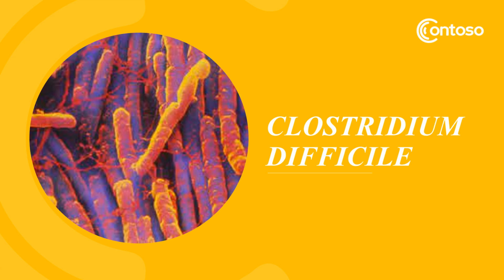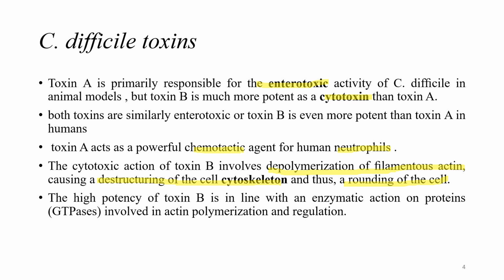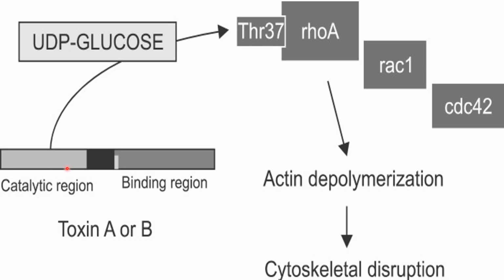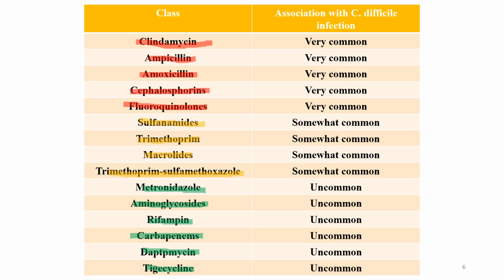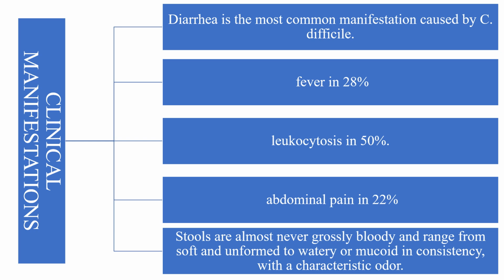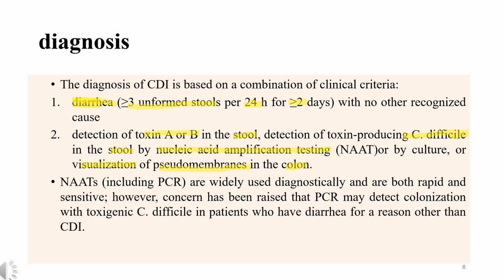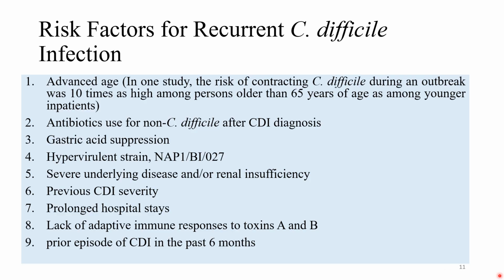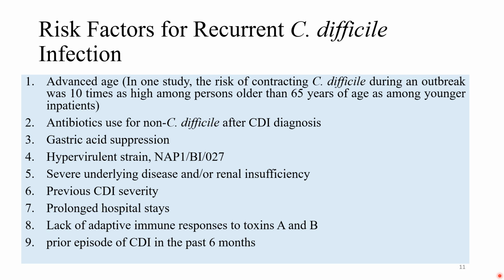Gut Warzone: Inside the Toxic Secrets of Clostridium difficile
Learn how Clostridium difficile toxins A and B cause gut damage. This video explains their structure and how they disrupt cells through enzyme activity.